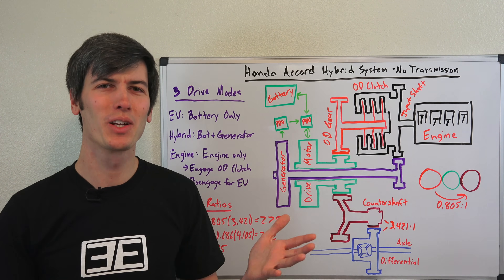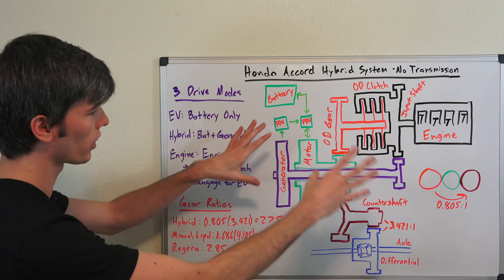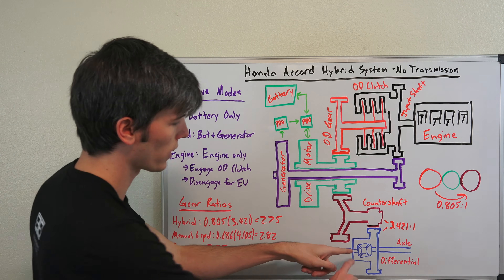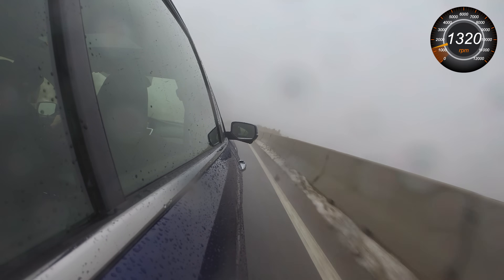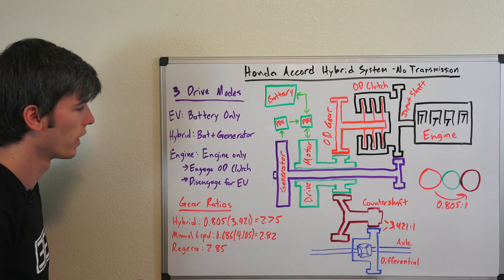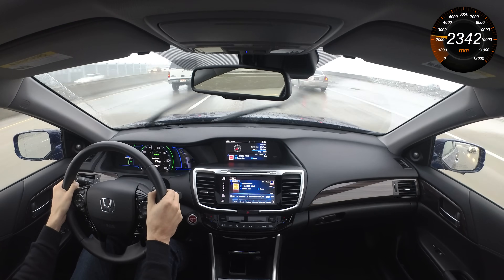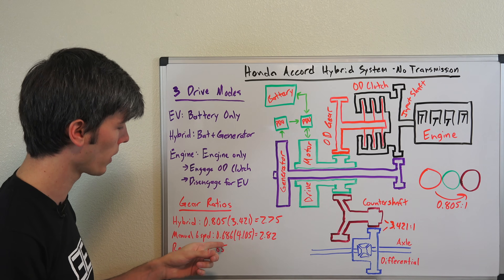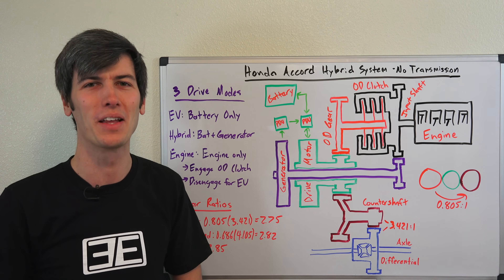This Honda Has No Transmission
Like Koenigsegg, Like Honda: The 2017 Honda Accord Hybrid

The 2017 Honda Accord Hybrid features three different drive modes, utilizing their latest hybrid drivetrain. There's EV mode, where the car is purely driven by the electric drive motor, powered by the 1.3 kWh battery. Without sufficient charge, hybrid mode is engaged. This uses the engine purely as a generator, spinning a separate generator motor to charge the batter and send power to the drive motor. At highway cruising speeds, the system can enter engine drive mode, where the engine directly drives the wheels, with a set gear ratio. In this mode, the battery also charges up, so once the battery has sufficient charge the vehicle will switch to electric-only, and switch back and forth between the engine and the battery depending on charge. All of this is achieved using an overdrive lockup clutch, to lock the engine to the drive motor, spinning the countershaft and thus the differential.